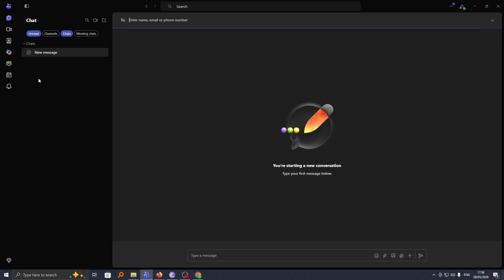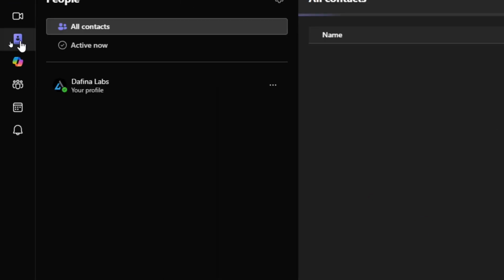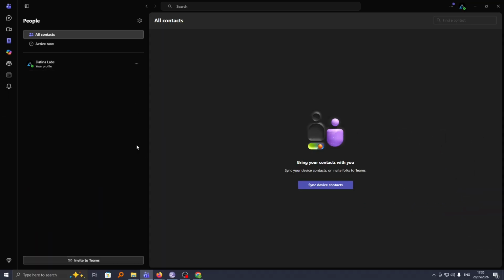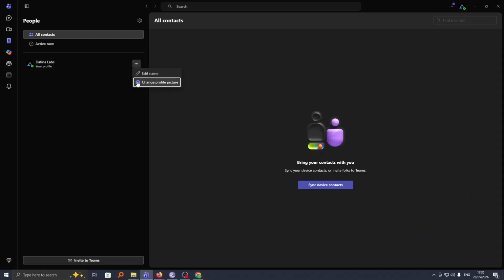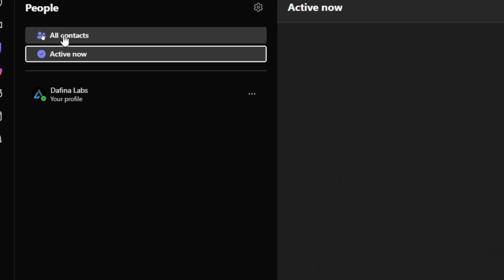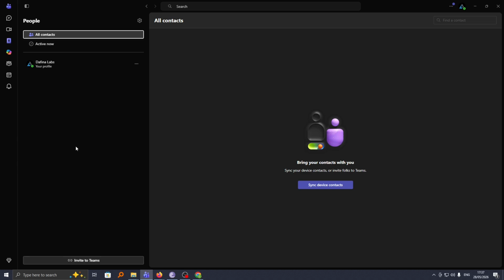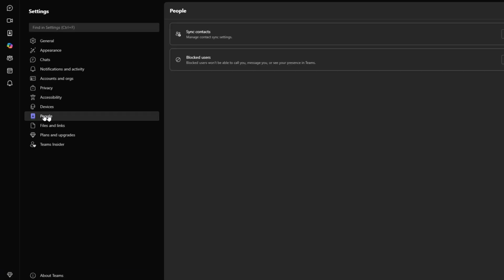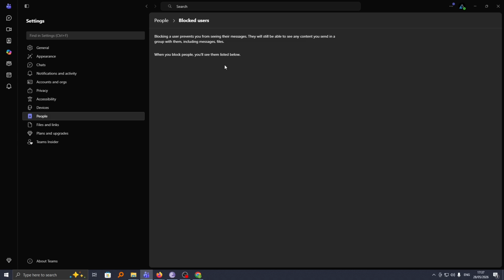How To Block Users In Microsoft Teams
In this video, you’ll learn how to block users in Microsoft Teams quickly and easily. If you want to prevent unwanted messages or stop certain contacts from interacting with you, this step-by-step guide will show you how to block and manage users in Teams.

📌 What you’ll learn:

How to find and select a user in Microsoft Teams
How to block unwanted contacts or messages
How blocking affects chats and meetings
Tips for managing your privacy and security in Teams

Follow this simple tutorial to block users in Microsoft Teams and maintain a safe and professional communication environment.